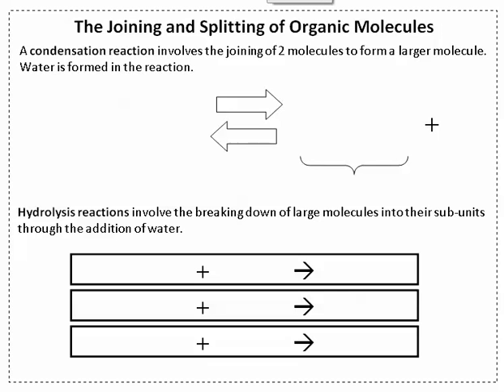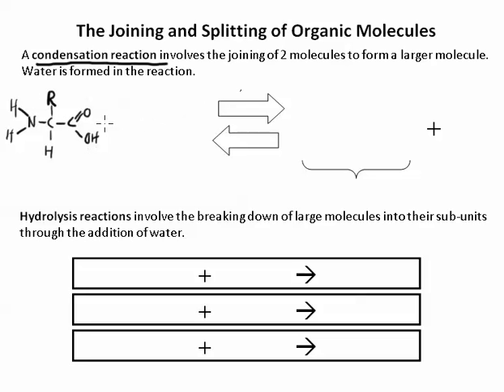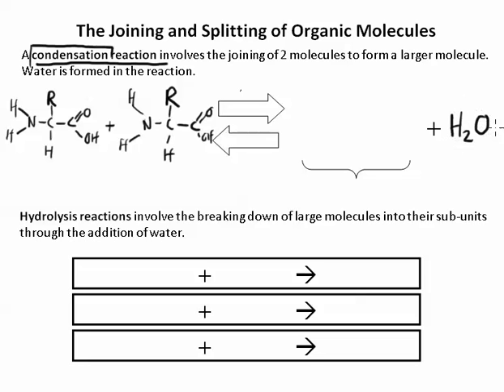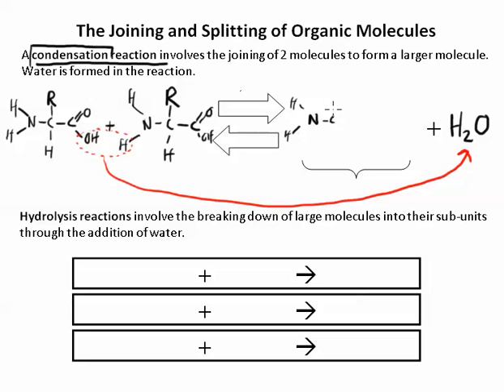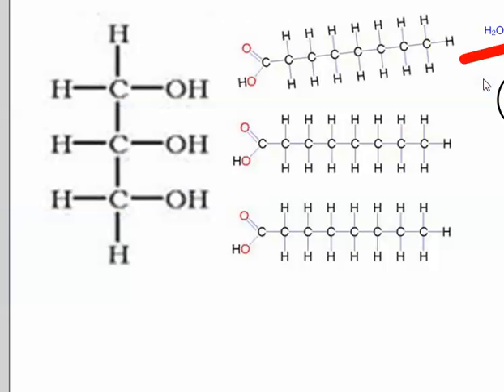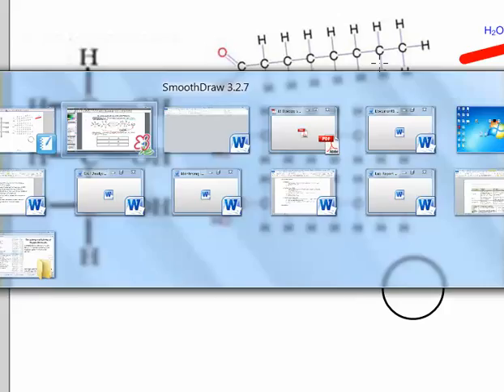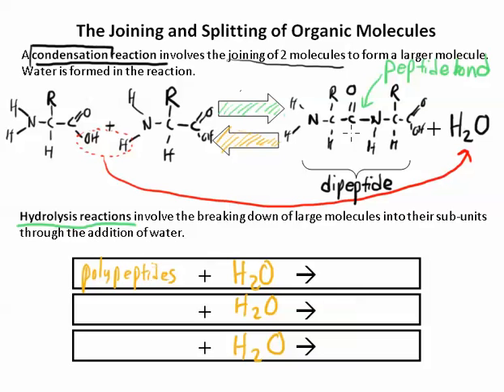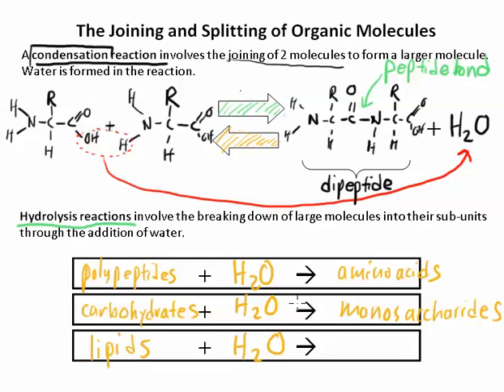Condensation and Hydrolysis (IB Biology)